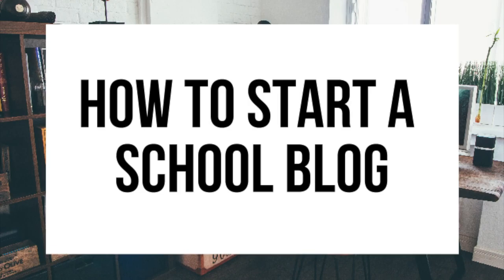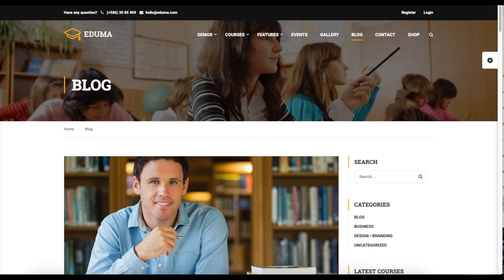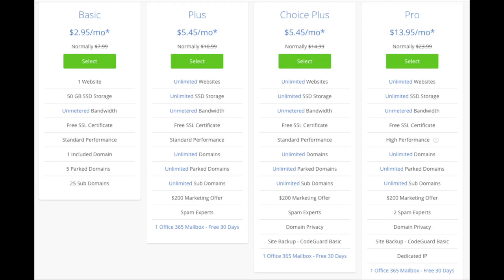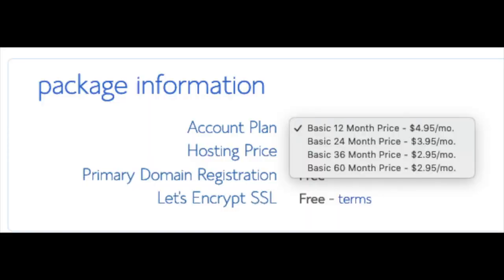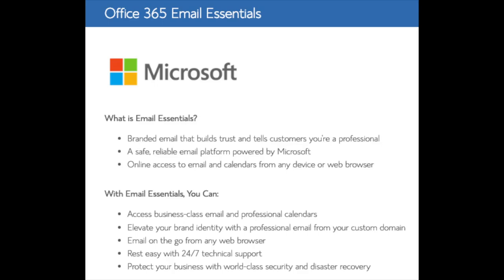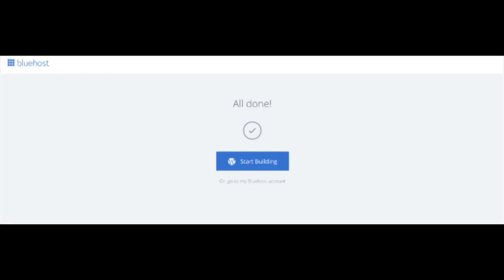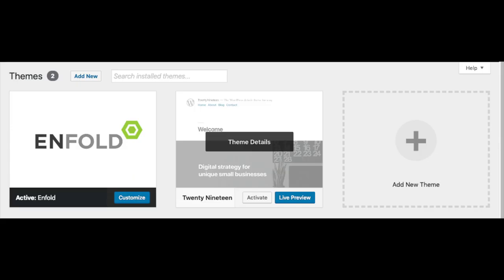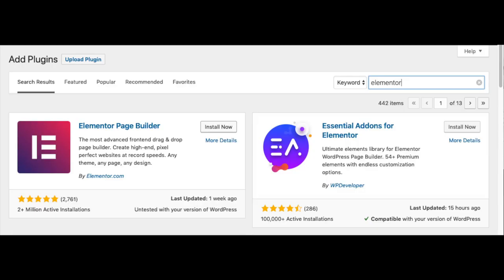How To Start A School Blog | Educational Blogging Tutorial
I'm excited to provide you with this educational blogging tutorial. In this video, we go over how to start a school blog step by step that is perfect whether you are a veteran blogger or if you are new to blogging. We go over choosing a free domain name, how to choose the best web host, how to set up your school blog, an introduction to WordPress, and some awesome resources that are helpful when you are customizing, designing, and creating your school blog. Now is the time to start a school blog. By the end of this educational blogging tutorial video, you will successfully know how to start a school blog, how to make a school blog, and how to create a school blog. Enjoy our school blogging tutorial video.